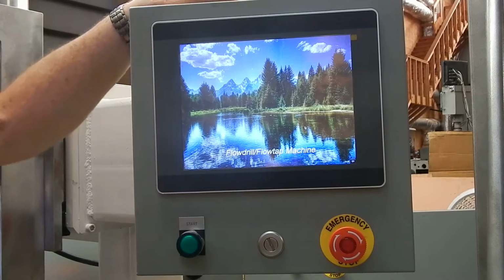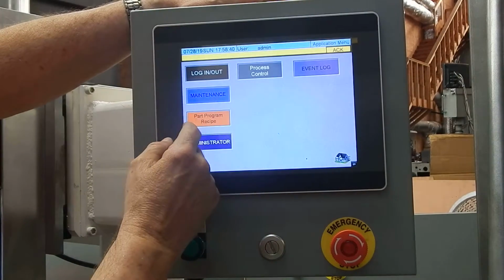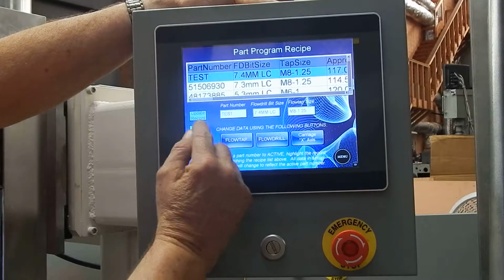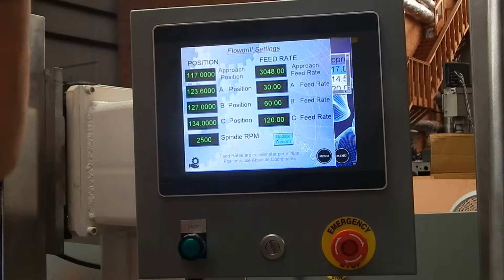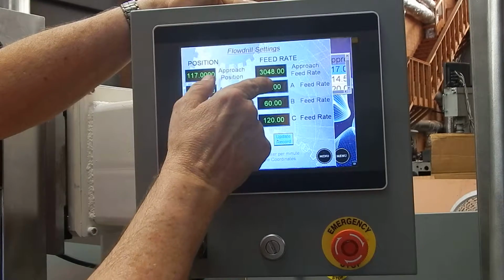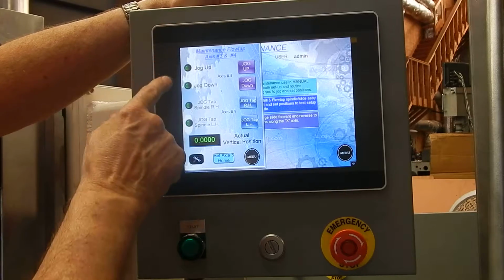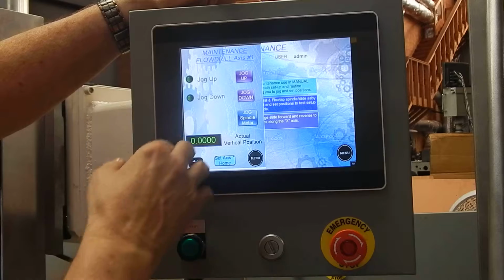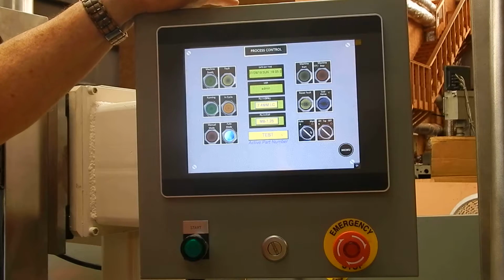MI HMI Tutorial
How to change part programs for CAI Flowdrill Machine (to be replaced in the future by a more polished presentation utilizing a more professional presenter).